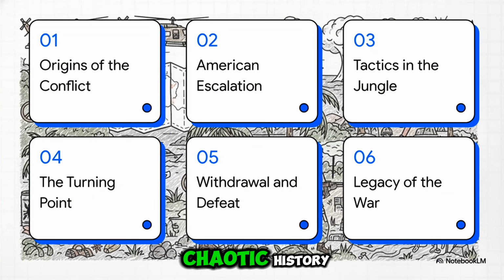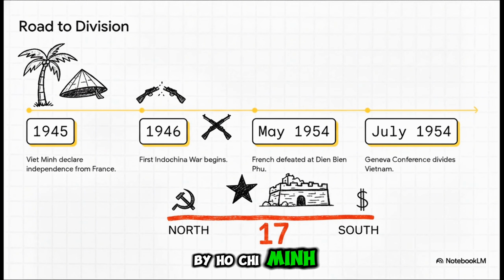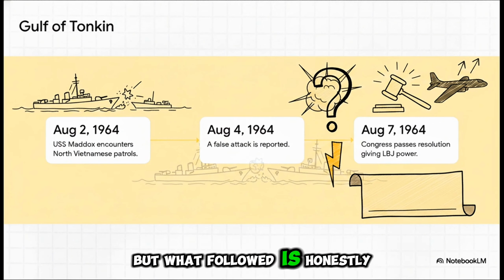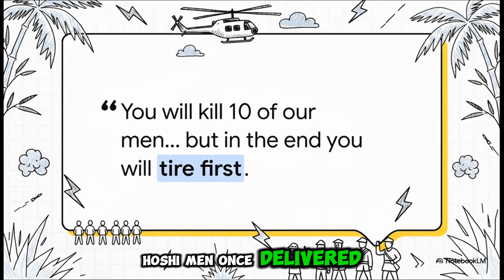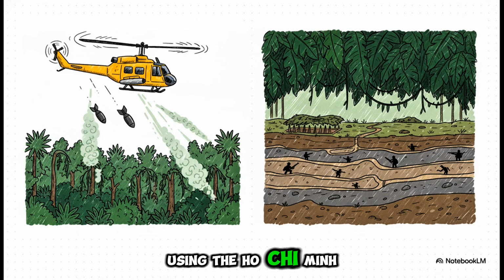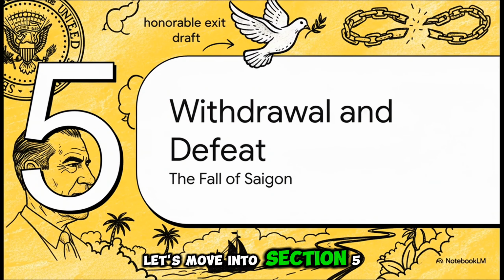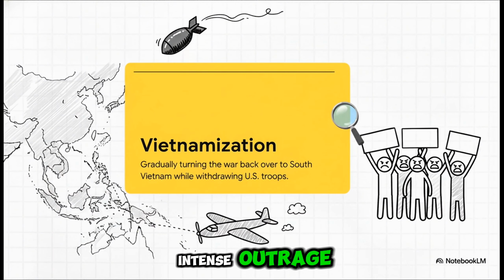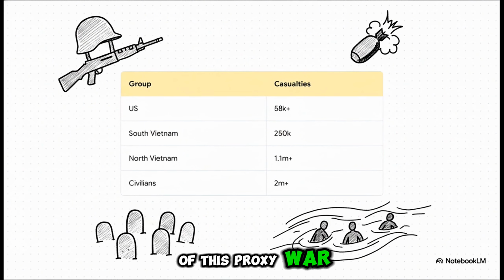The Vietnam War: A Battle Beyond the Battlefield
The Vietnam War: A Conflict That Changed the World

The Vietnam War was one of the most significant and controversial conflicts of the 20th century. Fought primarily between North Vietnam and South Vietnam from 1955 to 1975, the war became a major battleground of the Cold War, drawing in global powers and shaping international politics for decades.

North Vietnam, supported by the Soviet Union and China, sought to reunify the country under a communist government. South Vietnam, backed by the United States and its allies, fought to prevent the spread of communism in Southeast Asia. What began as a regional conflict soon escalated into a devastating war involving millions of soldiers and civilians.

The war was marked by intense jungle combat, guerrilla warfare tactics, large-scale bombing campaigns, and some of the most dramatic military operations in modern history. American troops faced difficult conditions, while Vietnamese civilians endured immense suffering, displacement, and destruction.

One of the most defining aspects of the Vietnam War was its impact on public opinion. Television brought graphic images of the conflict directly into people's homes, fueling anti-war protests around the world. The war deeply divided societies, particularly in the United States, where debates over military intervention, government policy, and human cost became central issues.

After years of fighting, the United States withdrew its combat forces, and in 1975 North Vietnamese forces captured Saigon, leading to the reunification of Vietnam. The war left millions dead, countless injured, and lasting scars on those who lived through it.

Today, the Vietnam War remains a powerful reminder of the consequences of conflict, the complexities of international politics, and the resilience of the human spirit. Its lessons continue to be studied by historians, military strategists, and people around the world seeking to understand one of history's most influential wars.

Watch this video to explore the causes, key battles, major events, and lasting legacy of the Vietnam War.